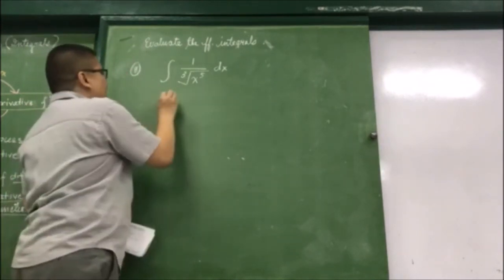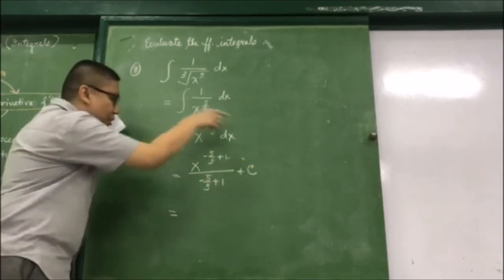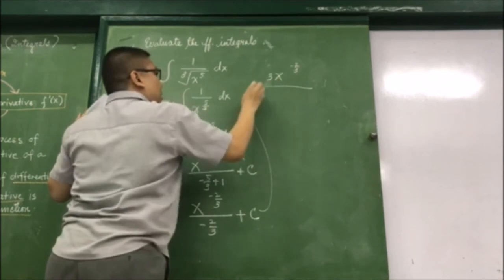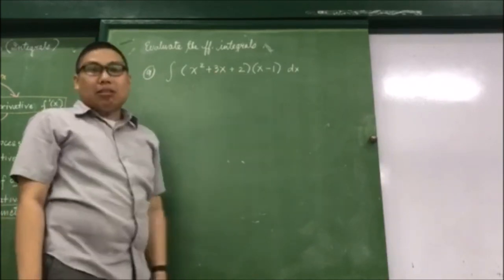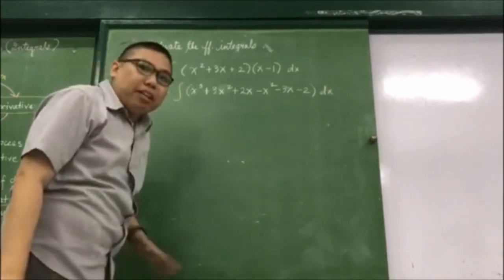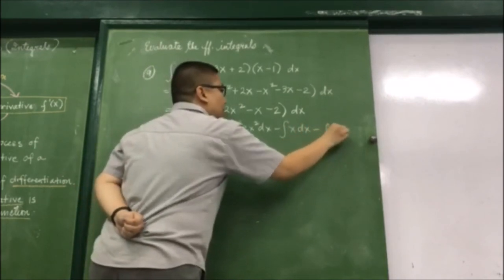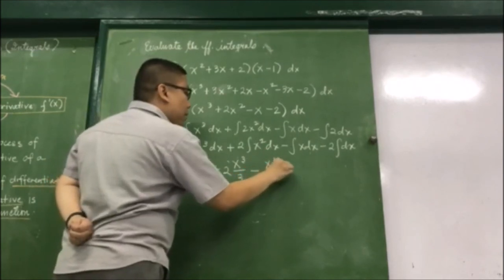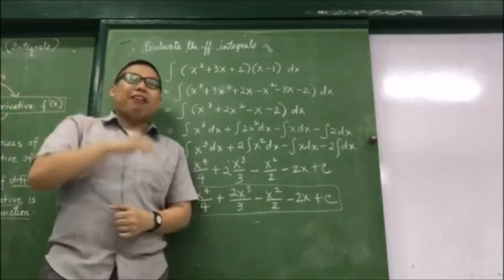Mr Bardinas' Antiderivatives Part 5